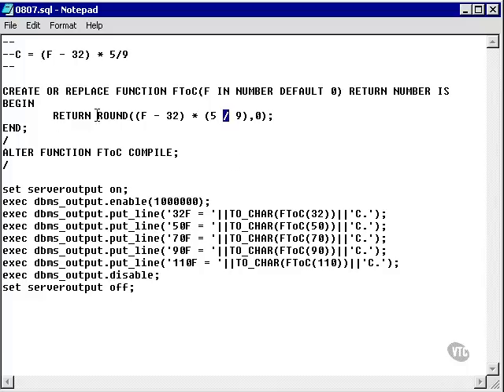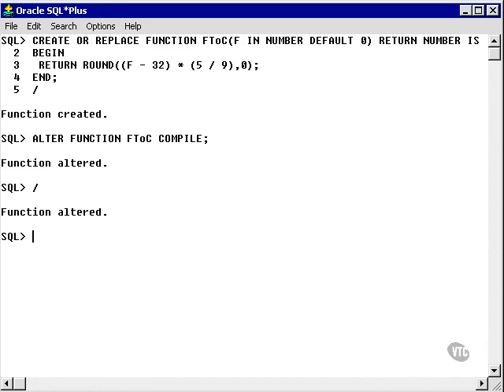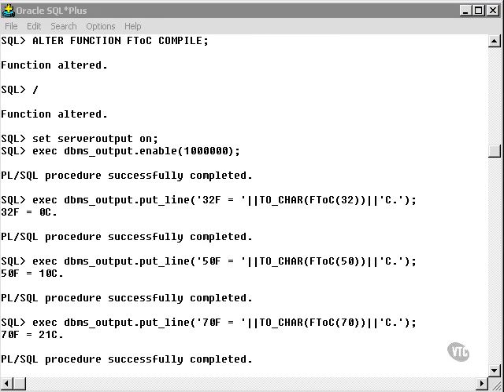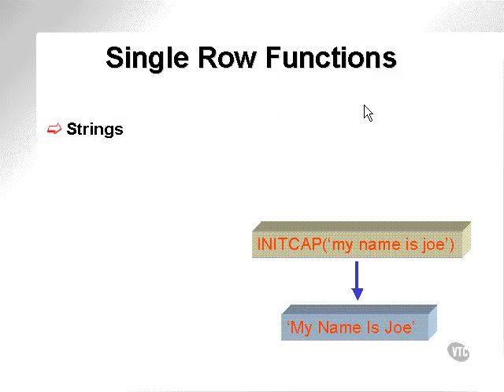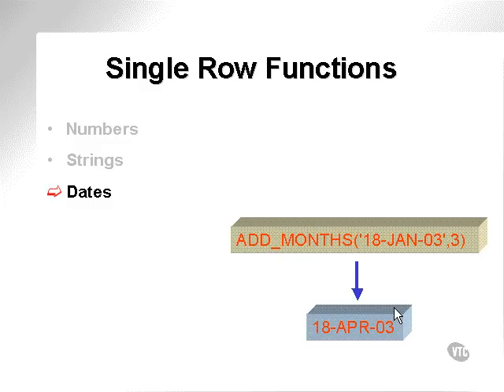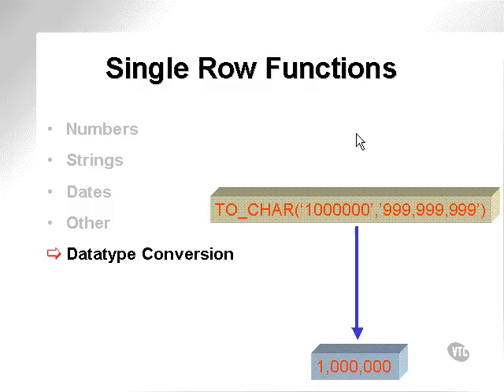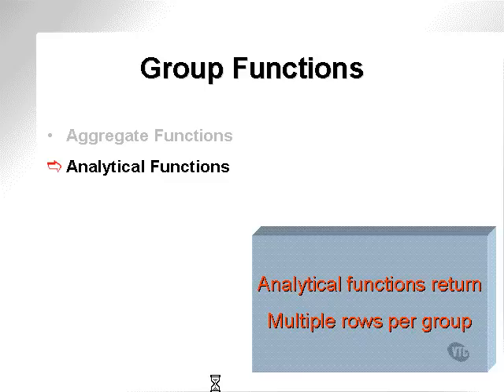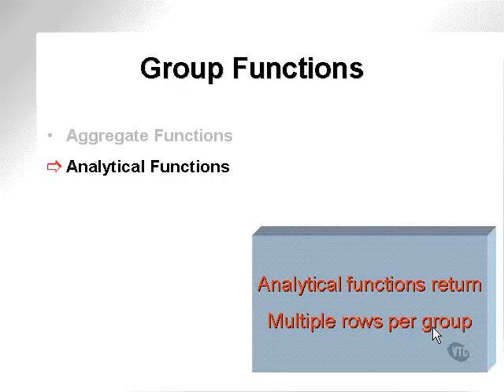learning oracle application developer 72